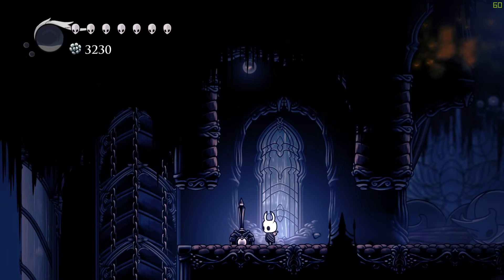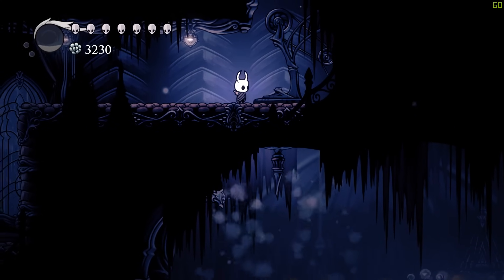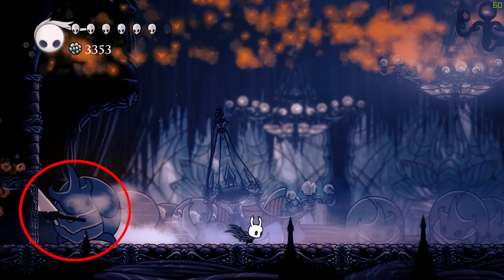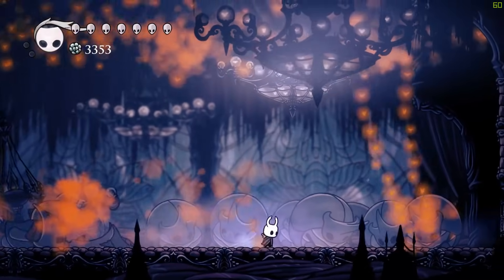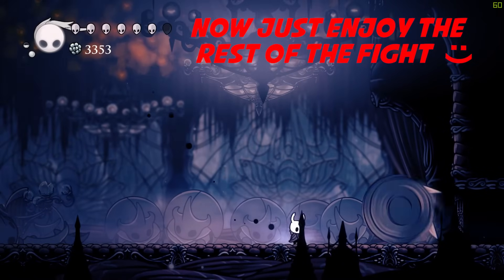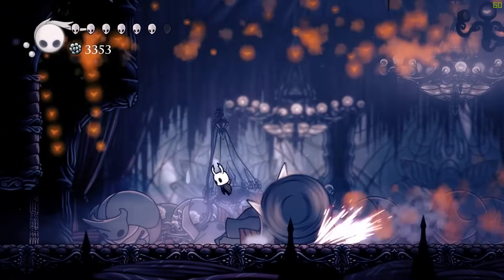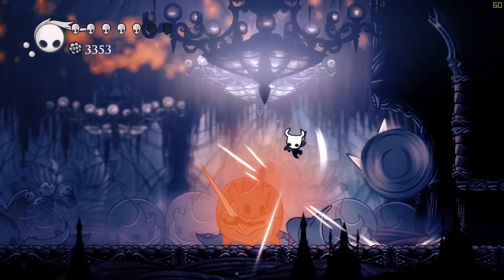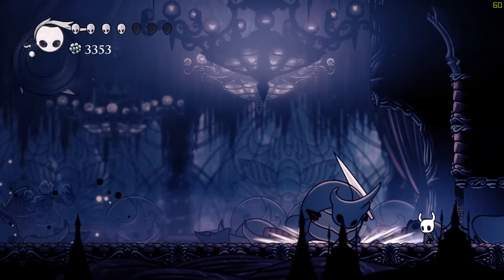Hollow Knight : How to Beat Watcher Knights Boss Fight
Beating the Watcher Knight Boss in Hollow Knight